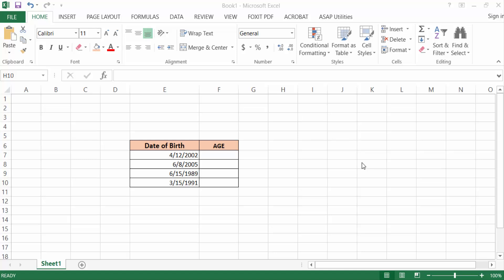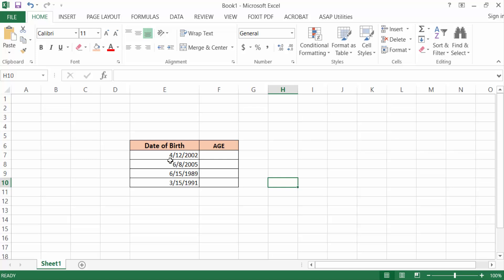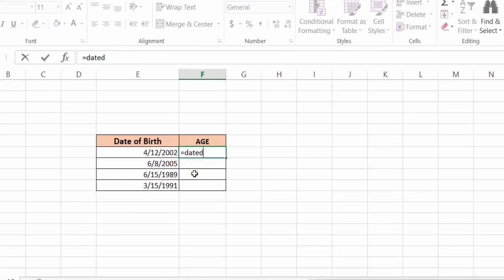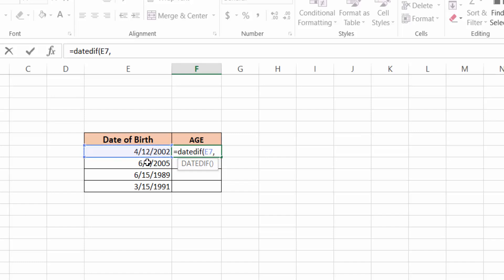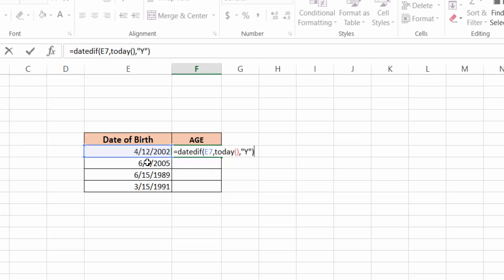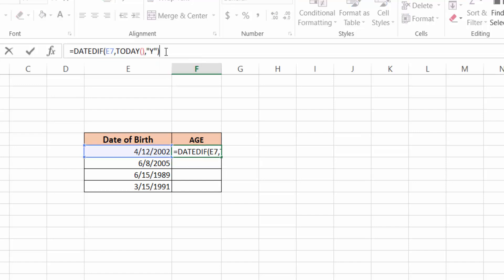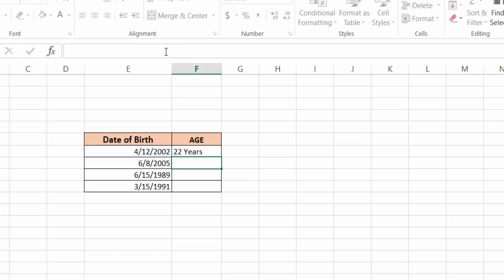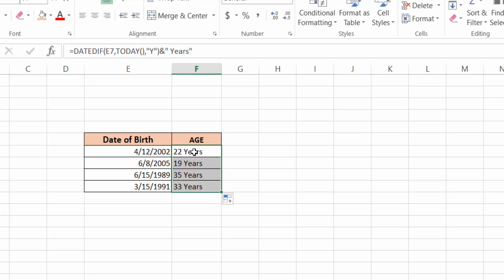How to calculate the age with date of birth in Excel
Hello everyone, Today I will present you, How to calculate the age with date of birth in Excel.